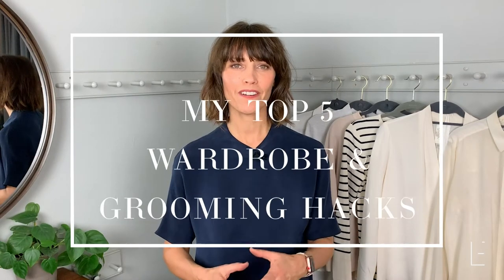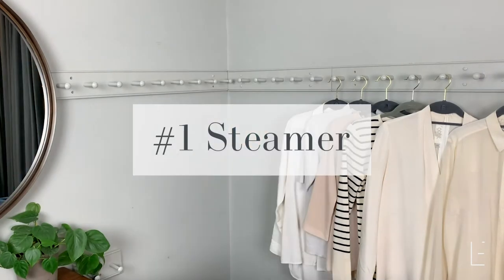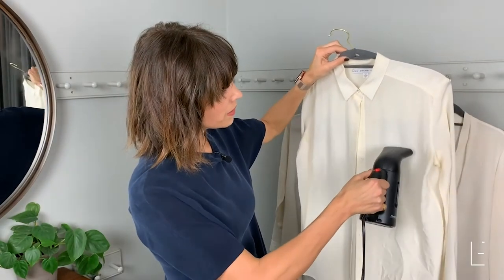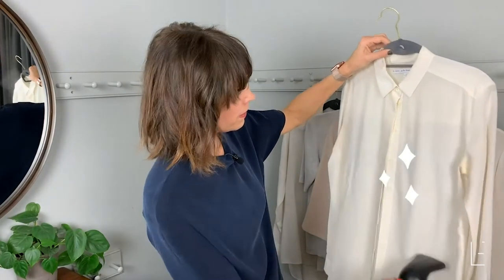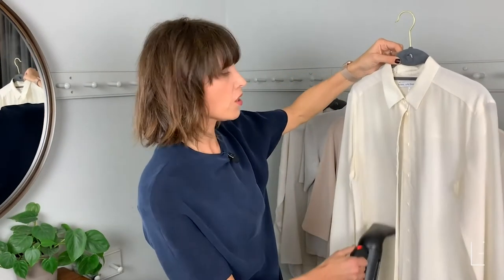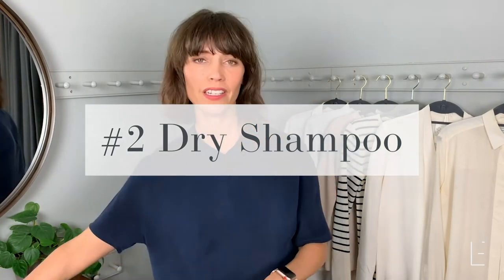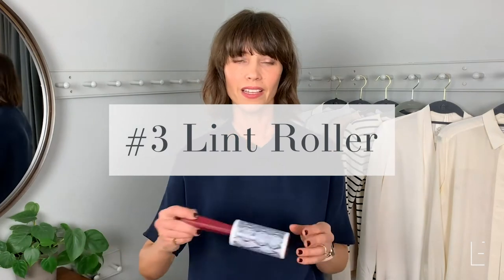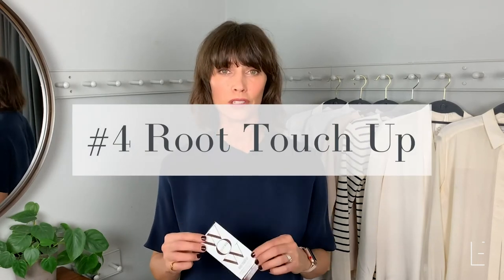MY TOP 5 WARDROBE & GROOMING HACKS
The second edition of my book "Look Like The Leader You Are" is now out on Amazon

Oldie but a goldie! In this week's video, I share with you my top five wardrobe and grooming hacks - that I have sworn by for years.

Having worked with a lot of very busy women over the years, one of the most frequent questions I get asked is how they can get out of the house in the morning as quick as possible, whilst still looking their best. So, below is the list of essentials I recommend again and again…

1. A Steamer; in particular this ‘Pure Steamer’ from Amazon. If you’re someone who has to travel a lot for work, it’s small so ideal for those clothes that get creased in your suitcase! It also heats up really fast, removes creases even quicker, and takes away the need for setting up an iron board. Steamers work particularly well with for ‘drapey’ fabrics; silk etc.

2. Dry shampoo; in particular, Batiste. Although this may seem obvious - it’s surprising how many people are still unaware of this product. I know there are loads of other brands out there now, but this is the one that I always go back to. One of my favourite features is their hair colour specific products - as you can see, I use the one for brunettes, to ensure there’s no white residue left of my hair. However, I know they also have variations for different shades of black hair, brown hair and blondes. It obviously also minimises spending so much time washing your hair, which is perfect for gym-goers like me, or just those prone to greasy hair.

3. A lint roller. Whether it be pet hairs, dandruff, unidentified fluff; everyone needs a lint roller to keep their clothes looking smart. You can buy these anywhere - eBay, amazon, even H&M. It’s a must-have for your daily grooming routine!

4. This one’s not for everyone, but a lifesaver for some. If you're lucky enough not to have any grey hairs yet, well you can disregard, but if you do have grey hairs, listen up! It’s called Wow - a root touch up powder. I get my hair done every five weeks, but by week four I usually begin to get grey patches at the front of my hair and along the parting. It’s almost like an eyeshadow; a powder and small brush. Sweep it along the hairline, comb out and it instantly reduces any grey areas.

5. An electric de-bobbler. Mine is John Lewis, but they can be bought anywhere, online or otherwise, as they are all quite standard. If you have items in your wardrobe that look a little tired and worn, this could be exactly what you need to give them a new lease of life. Whether it be bobbly scarves, jumpers, coats - save yourself replacing them every season and give them a little care instead.  A common misconception is that more expensive items shouldn’t bobble, but sometimes even the finest cashmere can be effected. Lay the item flat on the table, run the de-bobbler over, and your favourite pieces of clothing can be brand new again! It can take a bit of time, so be sure to have a glass of wine and a box-set at the ready also. It’s also oddly satisfying.

I hope this has been useful! Let me know your wardrobe and grooming essentials in the comments below.